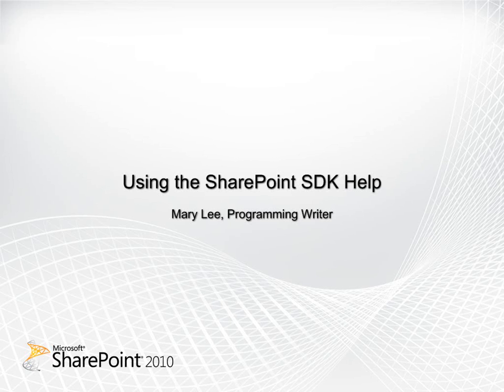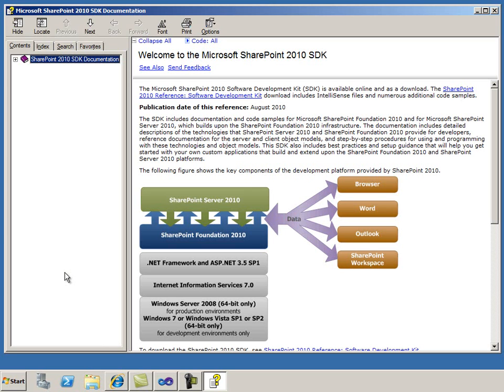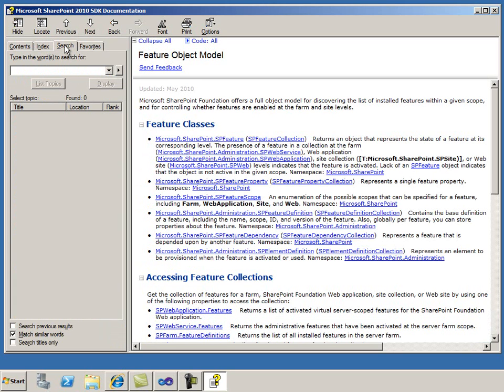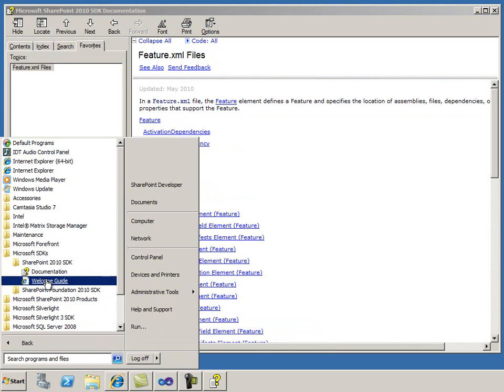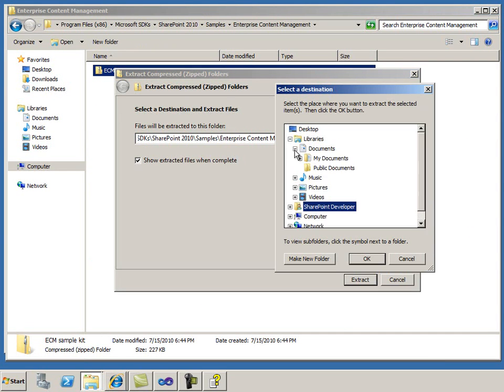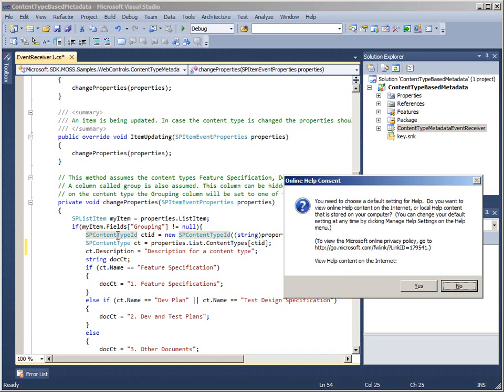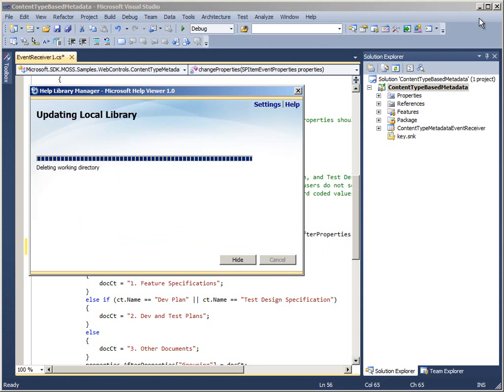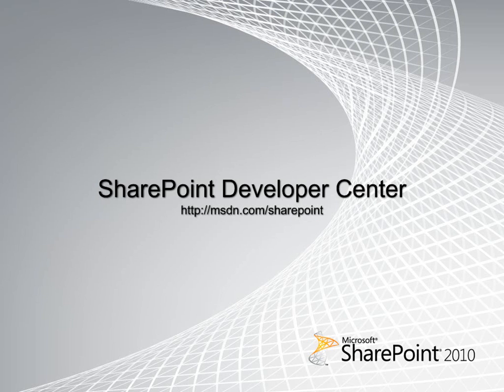SharePoint 2010 SDK: How To Configure Context-Sensitive F1 Help and IntelliSense in Visual Studio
In this SharePoint developer video, you'll learn about the 44 code samples in the SharePoint SDK, updating the IntelliSense XML files, and configuring context-sensitive F1 Help to work both offline and online in Visual Studio 2010.  You can download all of the above resources for free from the SharePoint Developer Center